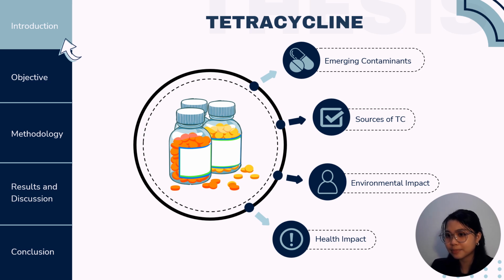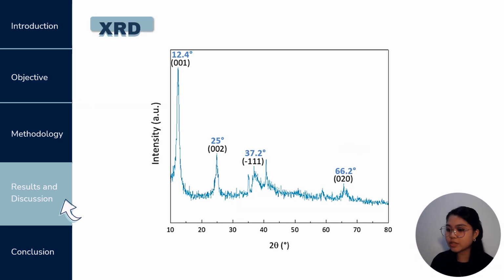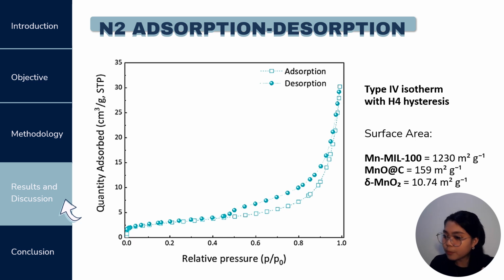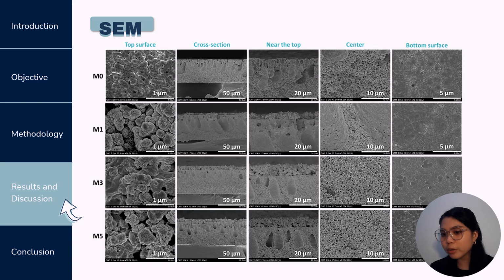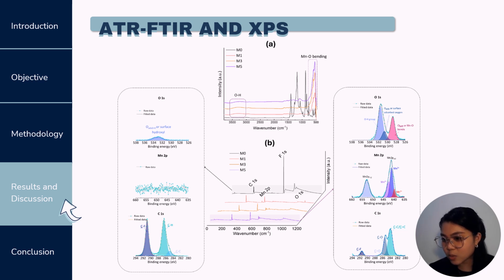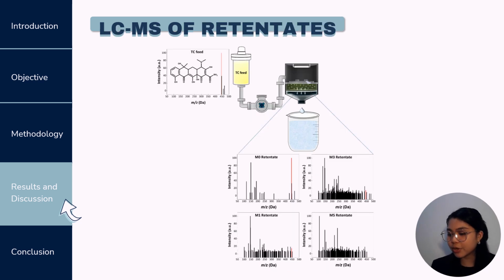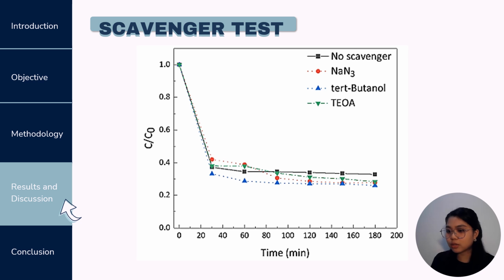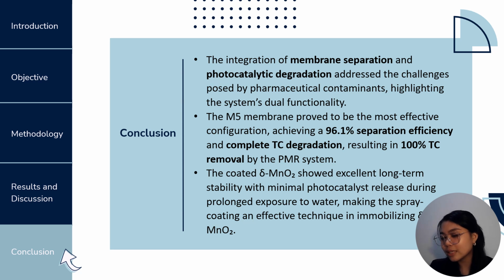Enhanced Tetracycline Removal via Innovative PVDF/ δ-MnO2 Photocatalytic Membrane Reactor